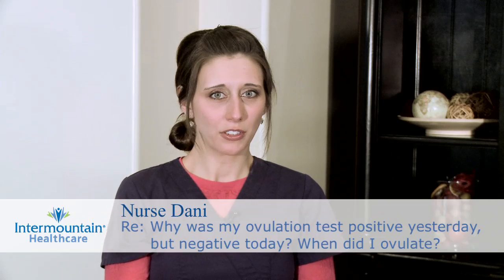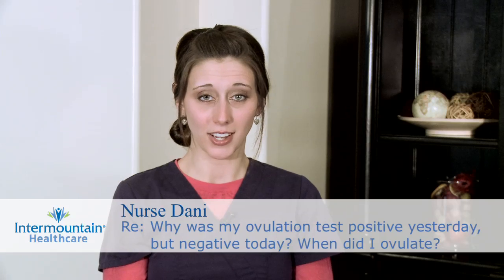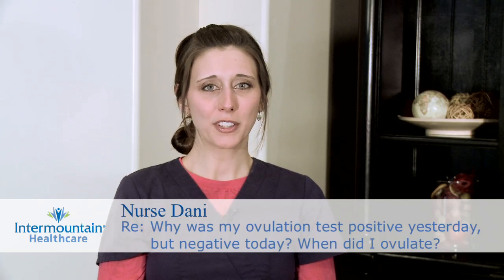Why was my ovulation test positive yesterday, but negative today? When did I ovulate?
You asked a really good question.  You want to know exactly when you ovulated according to the results you received in doing ovulation prediction tests.  A woman is most fertile for six days out of each month, five days leading up to the day of ovulation, and on the day of ovulation.  Ovulation really isn't an exact science, it usually happens 12 to 16 days before your next period is going to begin but everyone's body is a little bit different.  Some ovulate sooner than the norm, some ovulate later.  That's why a lot of people turn to kits and other methods of tracking ovulation to find out exactly what their body is doing.  Really, if you don't want to think much about it you increase your chances of getting pregnant by starting to have intercourse every other day on the day your period ends and continue with this for 7 to 14 days depending on how long your cycles are.  The longer the cycle the longer you'll want to continue with it because maybe you're ovulating later.  Actually, a woman's chances of getting pregnant are highest if intercourse is had one to two days prior to ovulation, not necessarily on the day of ovulation.  If you're using ovulation prediction test kits you might get a positive test result hours to days before you actually ovulate.  This gives you a window of opportunity and it's really hard to say exactly when you ovulated but what it's detecting is an LH surge, or a luteinizing hormone surge, that happens when the egg is released.  This surge might be seen on an ovulation prediction test kit prior to actually ovulating.  That's why there's a window, we're not exactly sure when you ovulate.  Something else that might help you, although it's in retrospect, is tracking your basal body temperature.  Every morning before you get up out of bed take your temperature.  It should be pretty constant during the first half of your cycle, this is when estrogen is in charge.  When progesterone takes the lead during the second half of your cycle, or about the time you ovulate, your basal body temperature will rise about .5 degrees Fahrenheit.  When you see this rise in your temperature then that means you ovulated one or two days prior.  This is why it helps you in retrospect because if you track it for month to month that will help you peg down the time that your body is ovulating so that you know for the next month when to plan out your most fertile window.  Best of luck with everything and if you have any other questions for me in the future please feel free to ask them on our Facebook page at Facebook.com/IntermountainMoms and recommend us to your friends and family too.